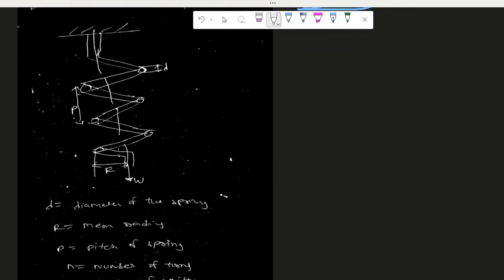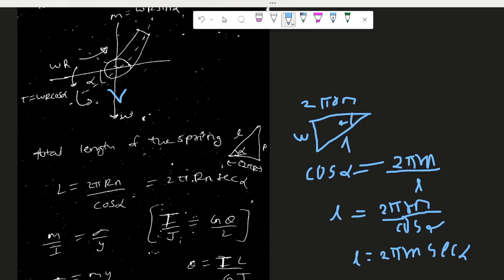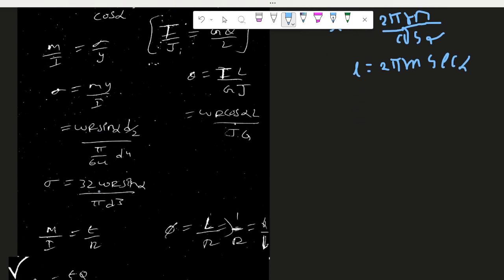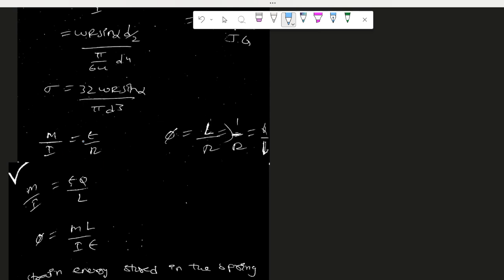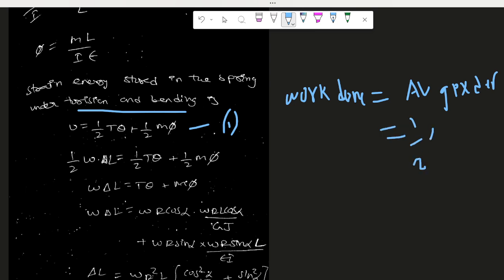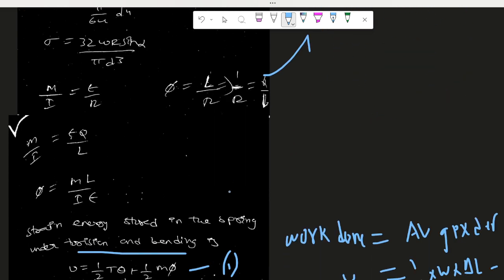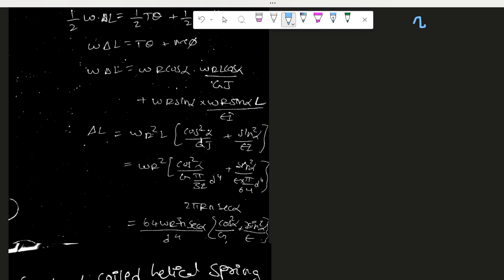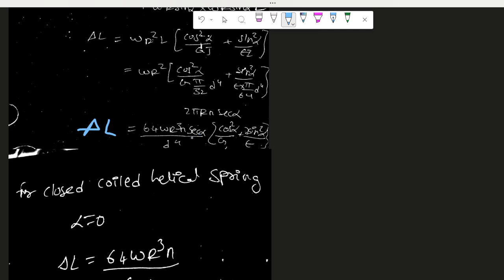deflection of open coiled helical spring subjected to axial load